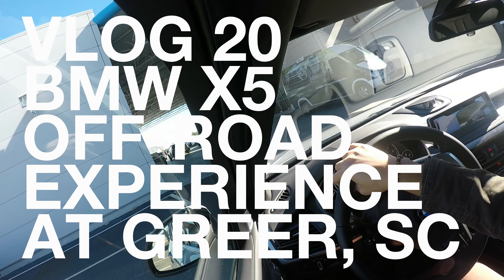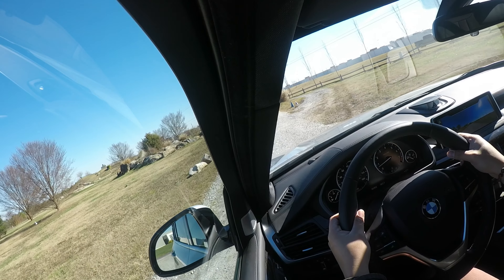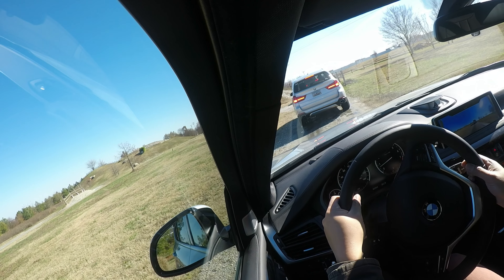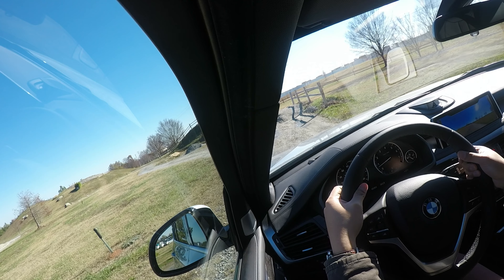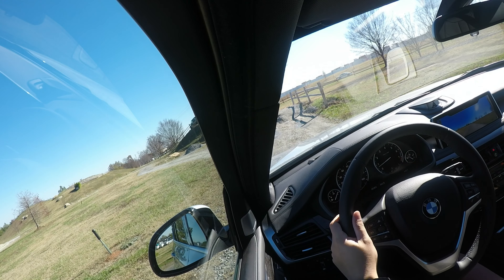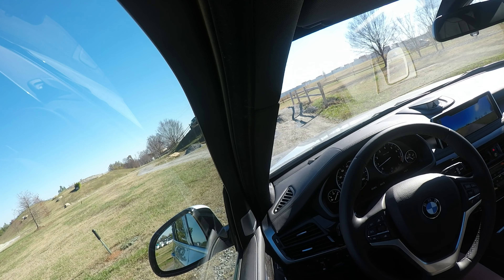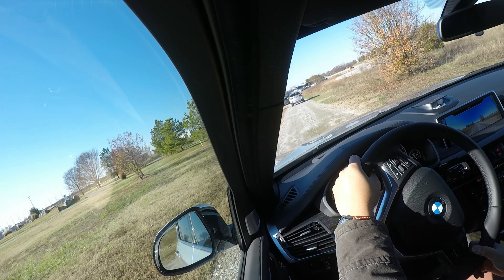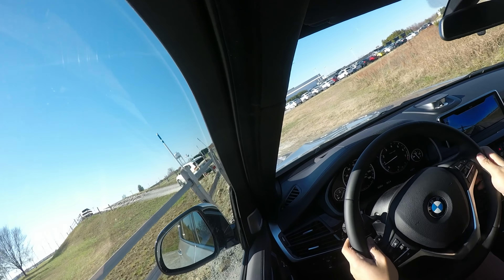Off-roading With A BMW X5 xDrive50i At BMW Performance Center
These BMW X5s have some serious off-roading capabilities! I'd say unless you're doing extreme off-roading the X5 is plenty enough to fulfill your off-roading needs.

If you guys are wondering why I never got out of the X5, it's because I'm the only one driving it—yes I'm super lucky—so I get to do the off-road course twice. Hahaha! Yay!

Thanks, Tommy!